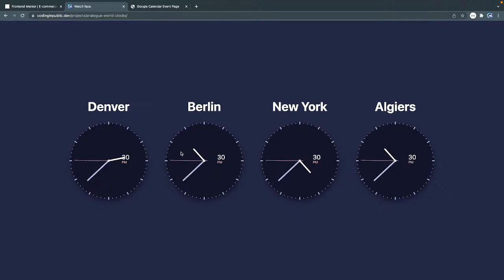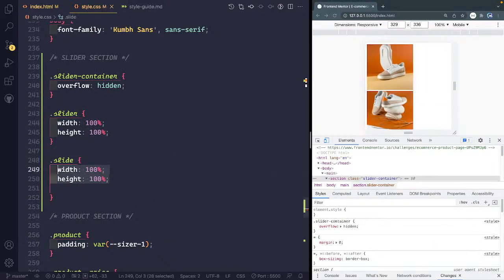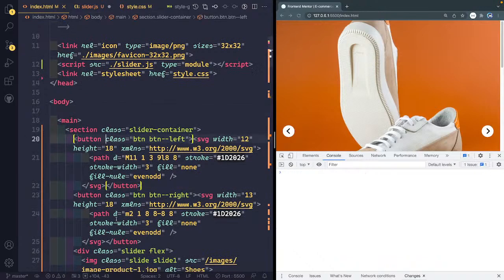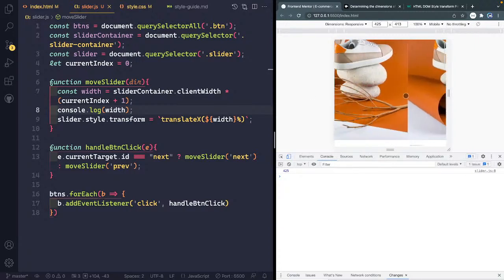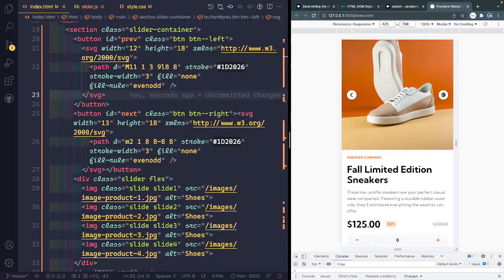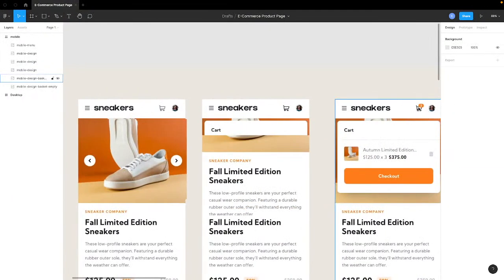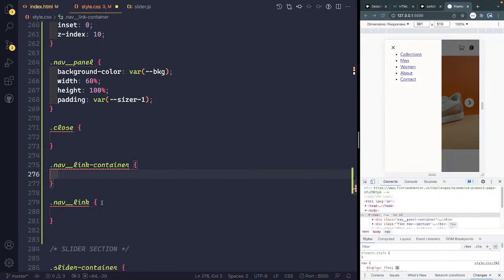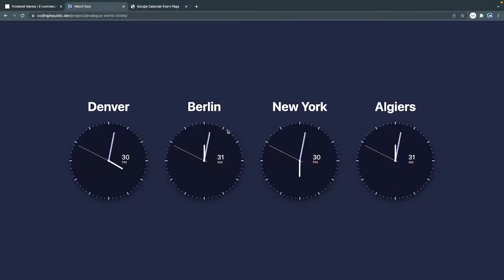Frontend Mentor E-Commerce Product Page Live Coding (Part 2)